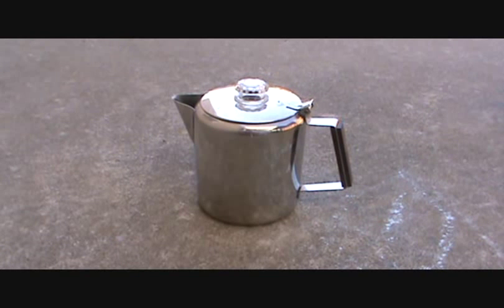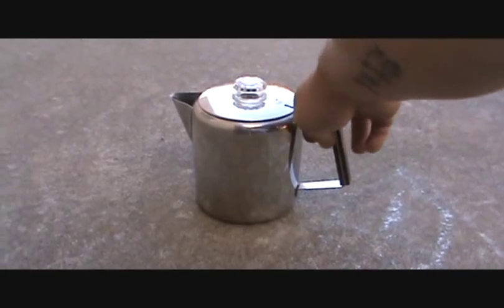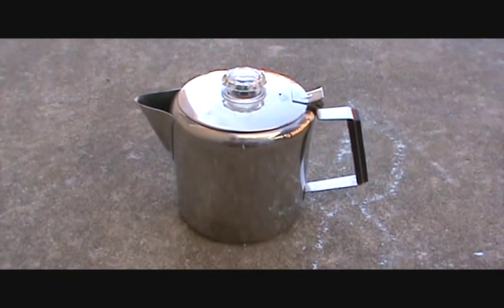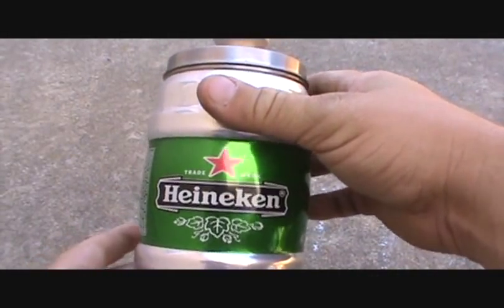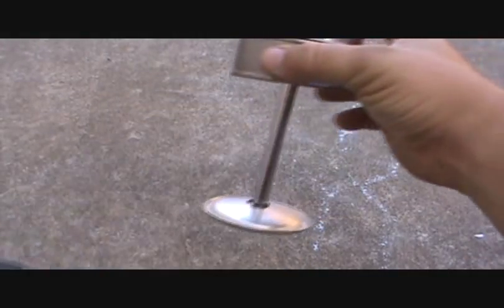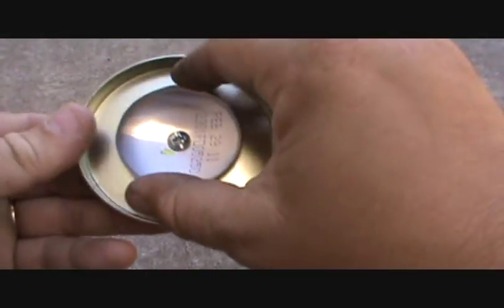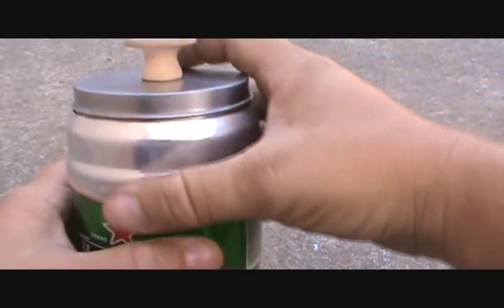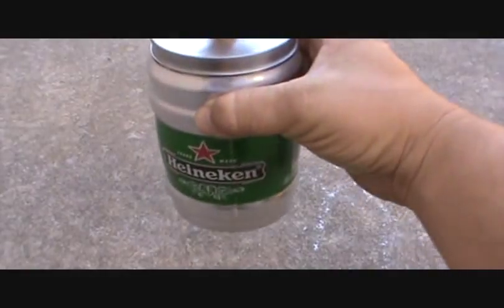Heineken Coffee Pot Percolator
video response to offthegridsurvival